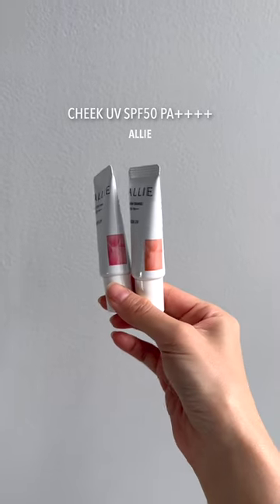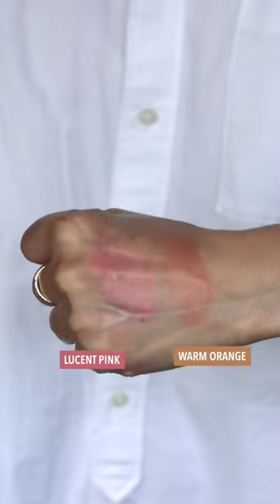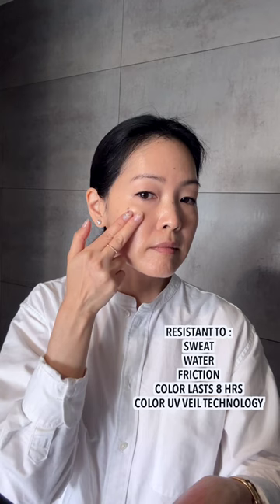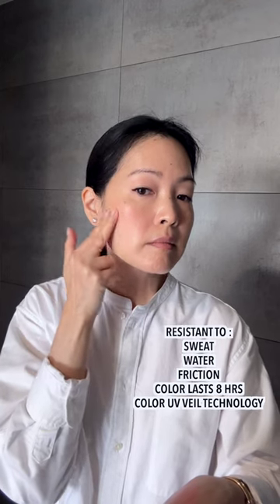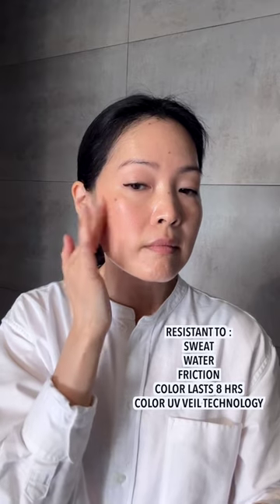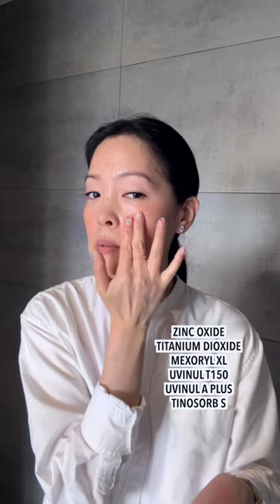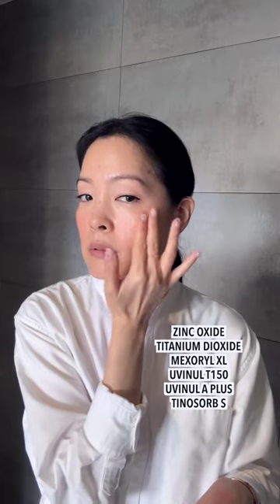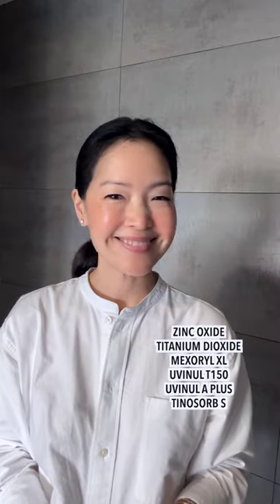New Kanebo Allie Cheek UV is SO GOOD!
Probably my fav discovery this Summer. This gives me extra protection exactly in the areas I need it. I use this ontop of a base layer of sunscreen and has a Color UV Veil technology that prevents it from mixing with your makeup or other layers underneath so that your protection is not affected in anyway or diluted causing patchy coverage. This provides even coverage as I can tell through my UV mirror (in the video demo for the UV mirror, I used the blush on it’s own without an existing base layer of sunscreen so the coverage would be clear). Also it’s resistant in all the ways I need it to be, blush colour lasts at least 8 hours although it’s not budged for over 10 hrs on me, sweat/sebum-resistant and friction resistant. The texture is lightweight and hydrating and it’s buildable. Btw there is one other Cheek UV not mentioned which is more of a highlighter - not my fav. I will be reviewing some of Allies latest sunscreen formulas soon. This is such a great line.

UV filters :  Zinc Oxide, Titanium Dioxide, Mexoryl XL, Uvinul T150, Uvinul A Plus, Tinosorb S

Resistant to sweat/sebum, water & friction
Must double cleanse to remove

Instagram ▸ @gothamista
TikTok ▸ @gothamista

•   Formulas Mentioned   •

All my reviews and opinions are based on my own experience with the products which may not be the same for everyone. If you choose to use them, thank you for your support!